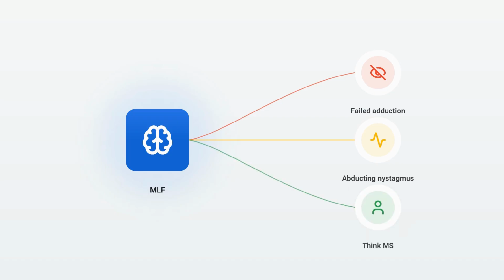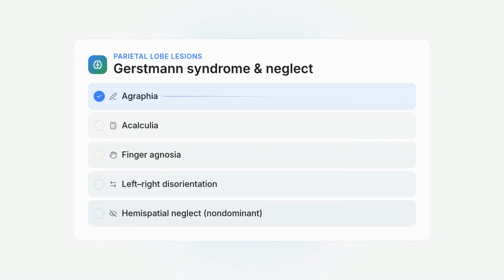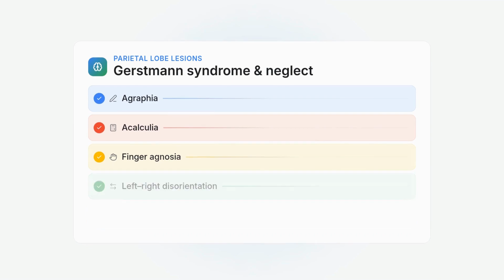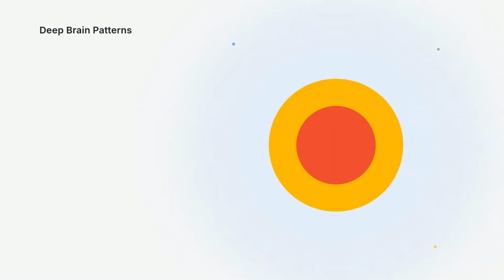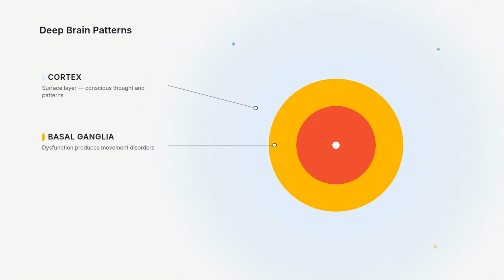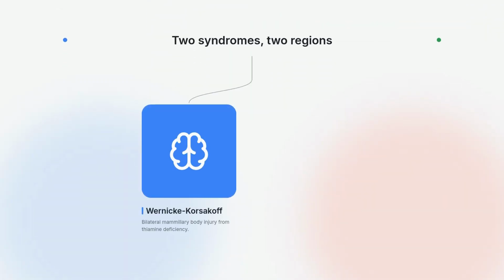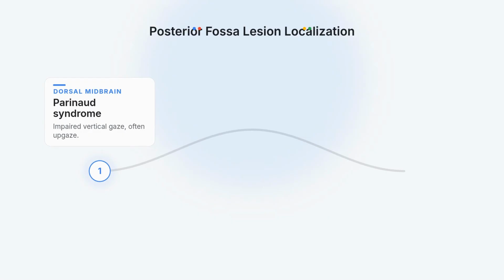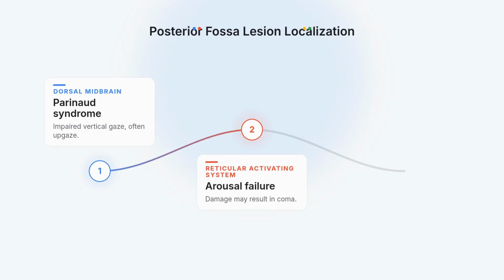Localize Neurologic Lesions Fast